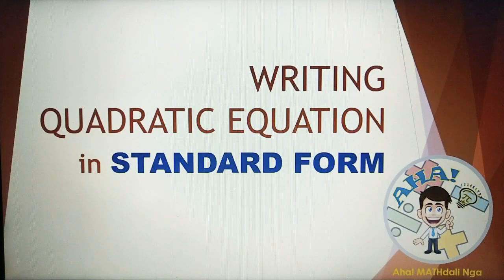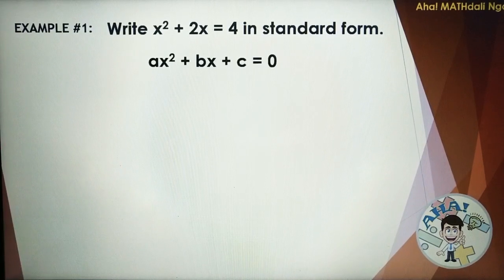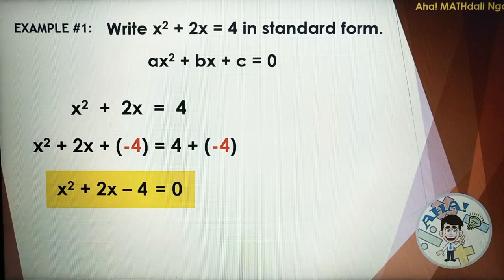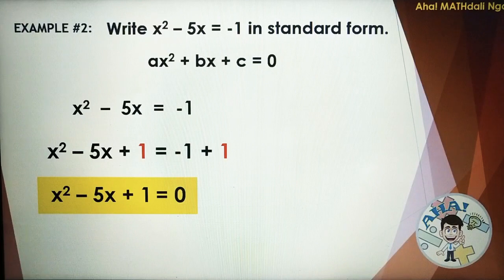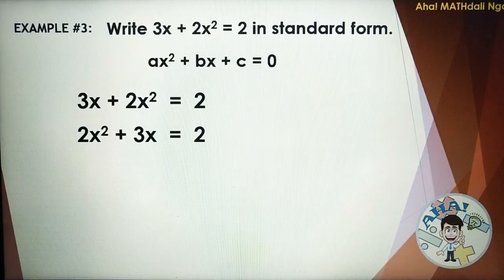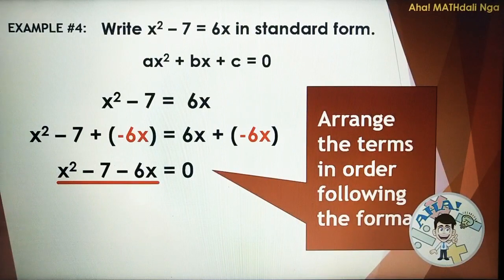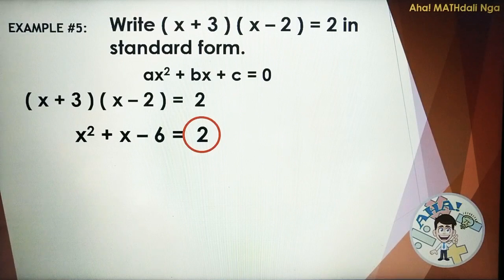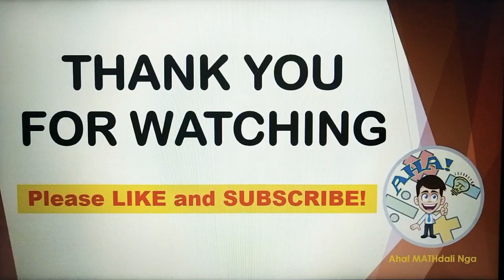Grade 9 | WRITING QUADRATIC EQUATION IN STANDARD FORM (ax² + bx + c = 0) | Sir John Rey Garcia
Hi! I'm sir John...
I will teach you on how to write a quadratic equation in standard form. In this topic, you will be able to define a quadratic equation, write quadratic equation in standard form, and identify the numerical coefficients a, b, and c.

Please LIKE my fb page @AhaMathdaliNga... 🤗👍

Let's make every Math lesson easy and interesting...👨‍🏫👍

Aha! MATHdali Nga